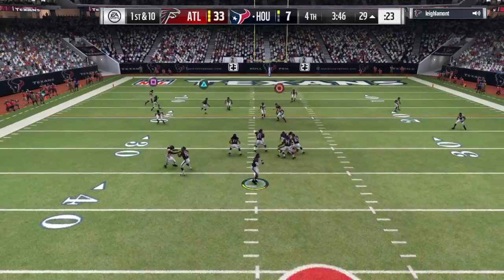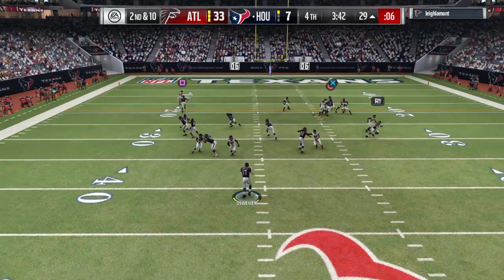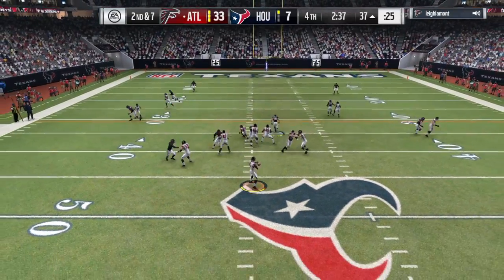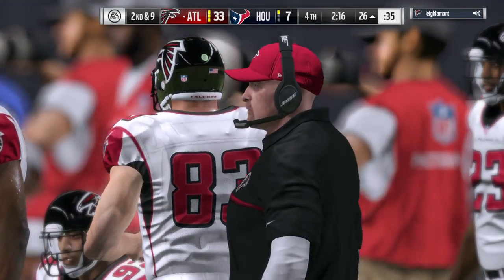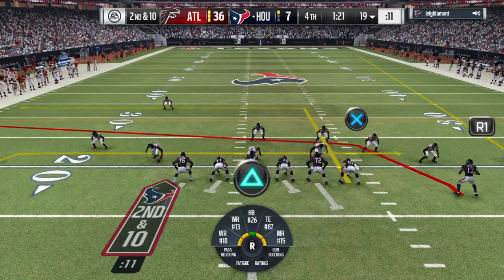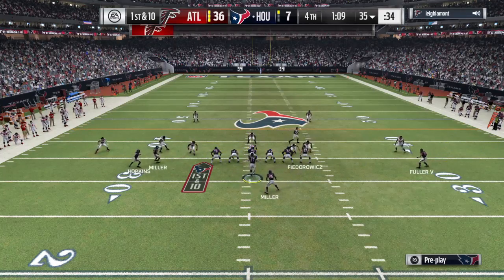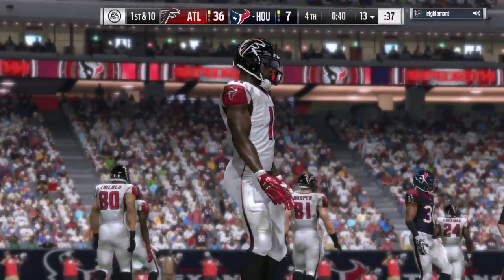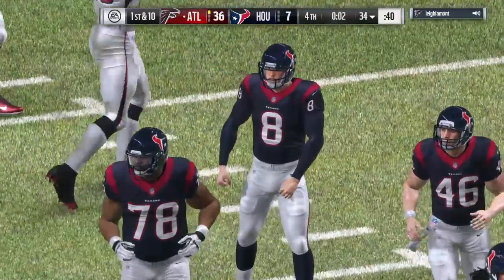Madden NFL 17_20170201212423